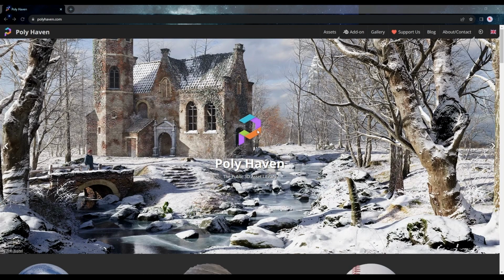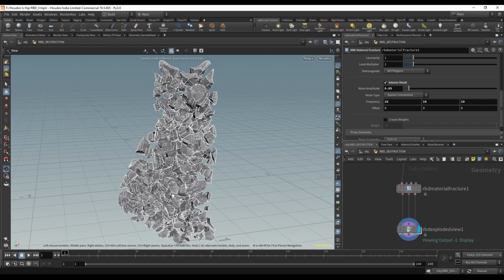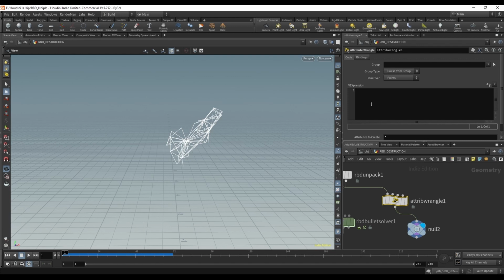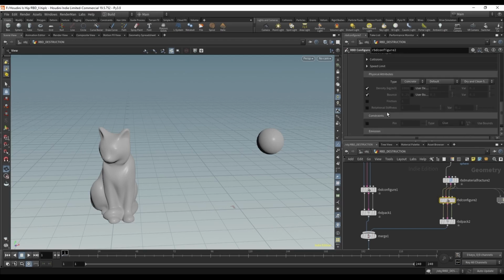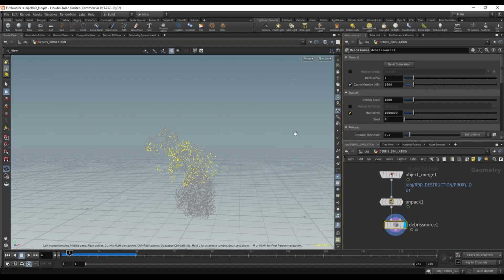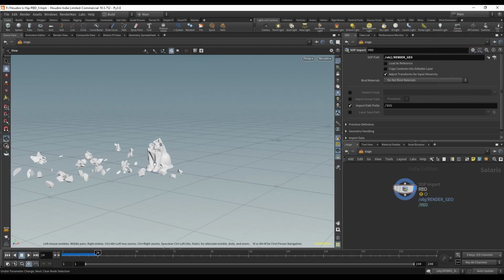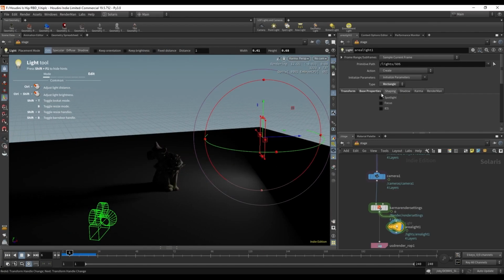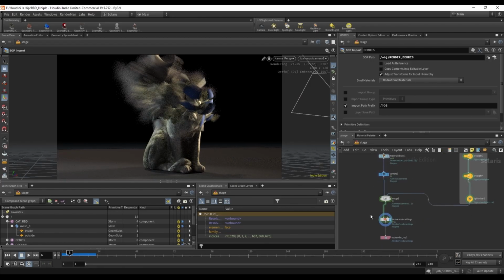Houdini is HIP - Part 13: Destruction (RBD and Pyro)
00:00 Intro
01:04 Asset Download
02:45 RBD Asset Setup
15:12 Affecting Glue Strength with VEX
18:31 Setting Up Deforming Colliders
24:05 Making Pieces Inactive
29:04 Debris Sourcing
32:45 Debris Particles
34:52 Debris Volume Simulation
38:24 Scene Setup and Materials
45:42 Lighting Setup
49:20 Separating Simulation Elements
52:08 Outro